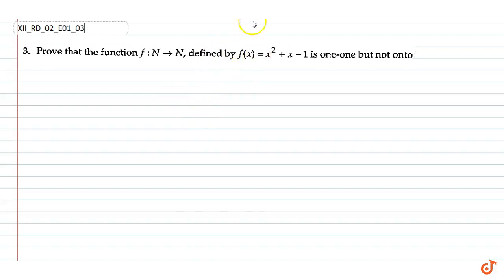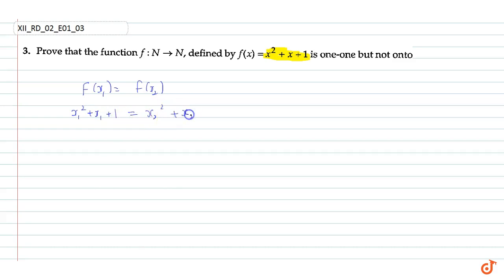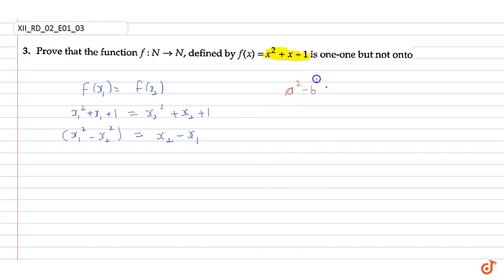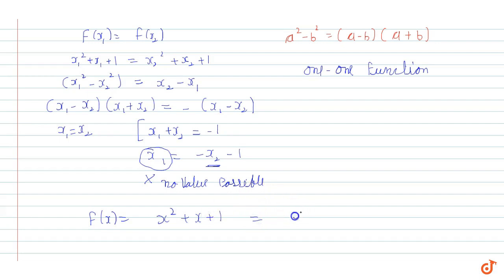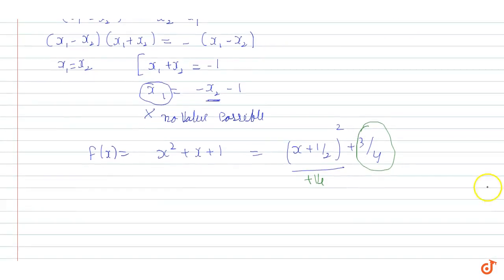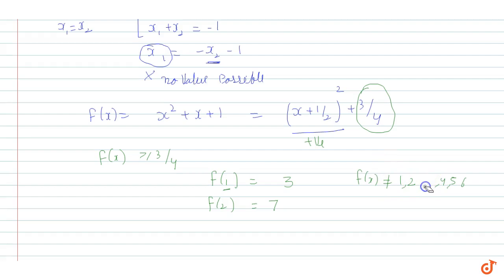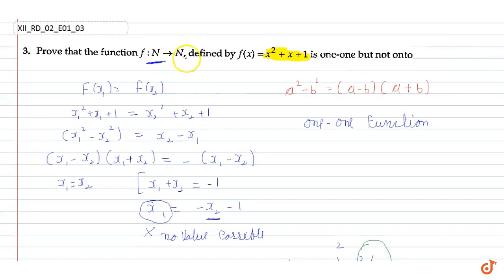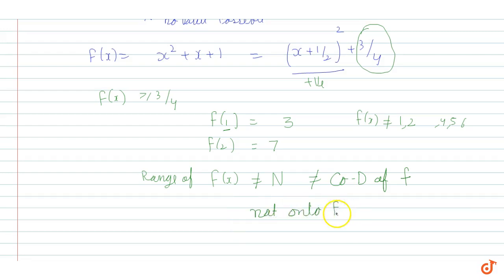Prove that the function `F : NvecN ,` defined by `f(x)=x^2+x+1` is one-one but not onto.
This is the Solution of Question From RD SHARMA book of CLASS 12 CHAPTER RELATIONS AND FUNCTIONS This Question is also available in R S AGGARWAL book of CLASS 12 You can Find Solution of All Question From RD SHARMA and R S AGGARWAL book from class 6-12 on our app DOUBTNUT for Free

QUESTION TEXT

5:30 PM - Class 9

6:30 PM - Class 10

7:15 PM - Class 11

8:15 PM - Class 12

9:15 PM - Class 13 (DROPPERS)